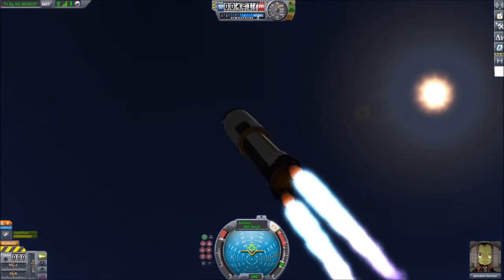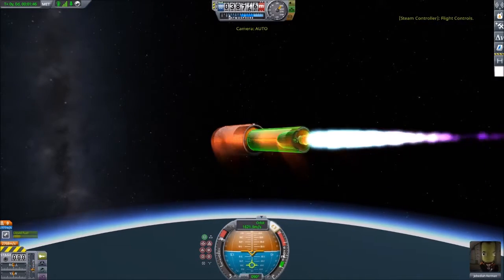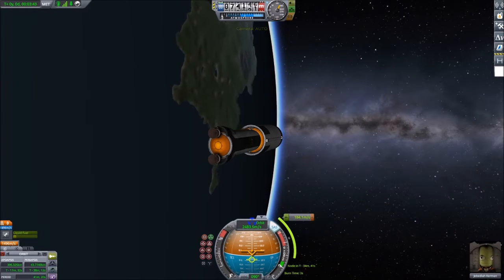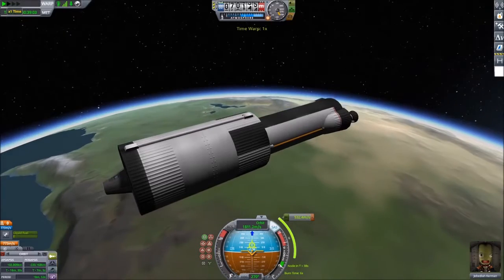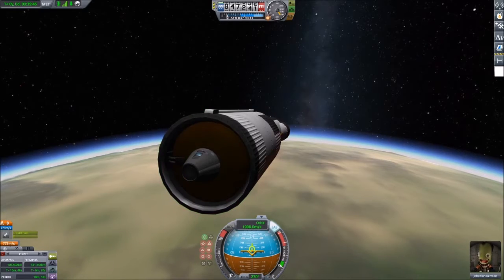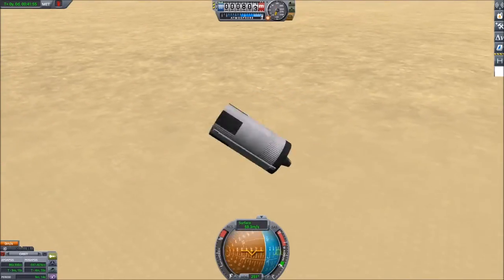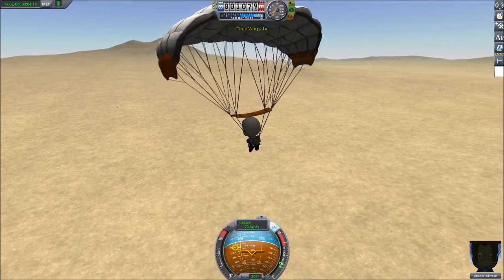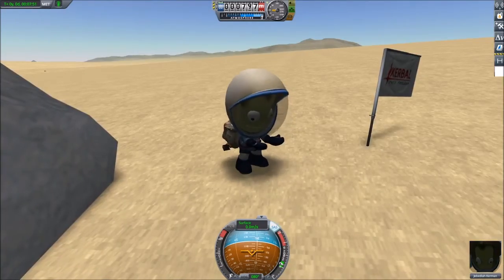3 Part Rocket KSP